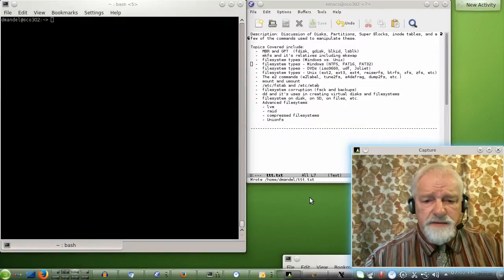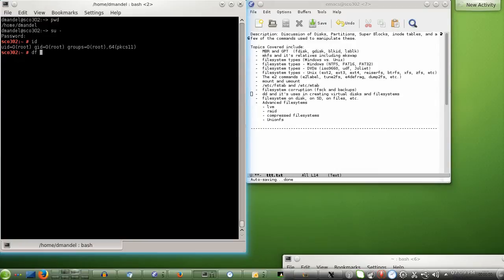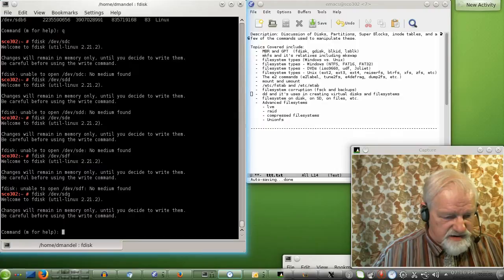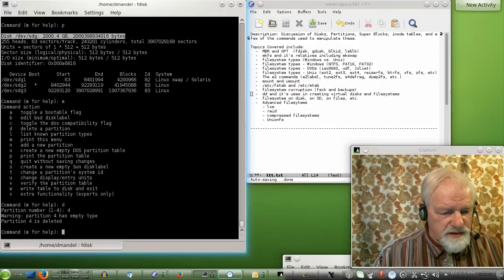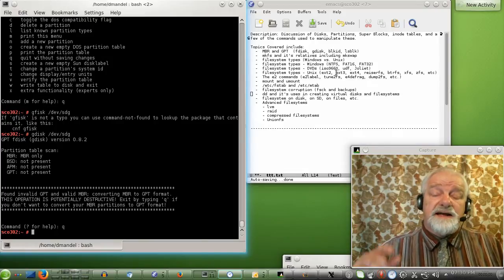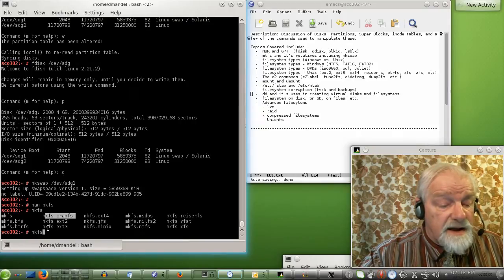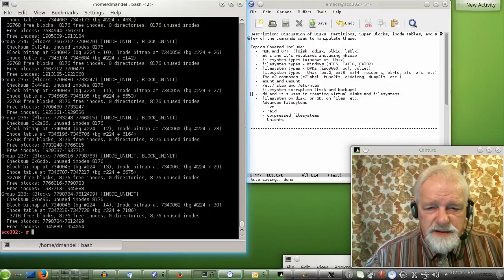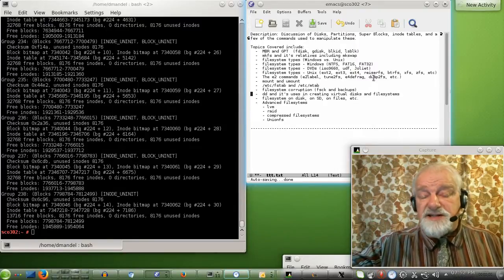WT2015: Linux Filesystems: Part1/2: Disks, Partitions, Super Blocks, inode tables, etc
Description: Discussion of Disks, Partitions, Super Blocks, inode tables, and a few of the commands used to manipulate these.
Topics Covered include:
  -  MBR and GPT  (fdisk, gdisk, blkid, lsblk)
  -  mkfs and it's relatives including mkswap
  -  filesystem types (Windows vs. Unix)
  -  filesystem types - Windows (NTFS, FAT16, FAT32)
  -  filesystem types - DVDs (iso9660, udf, Joliet)
  -  filesystem types - Unix (ext2, ext3, ext4, reiserfs, btrfs, xfs, zfs, etc)
  -  The e2 commands (e2label, tune2fs, e4defrag, dump2fs, etc.)
  -  mount and umount
  -  /etc/fstab and /etc/mtab
  -  filesystem corruption (fsck and backups)
  -  dd and it's uses in creating virtual disks and filesystems
  -  filesystem on disk, on SD, on files, etc.
  -  Advanced filesytems
     - lvm
     - raid
     - compressed filesystems
     - Unionfs

Designed to be used in: CIS 240L  (Maybe useful in CS 140U as well.)
Associated Lab:  Lab 5 – Filesystem Administration